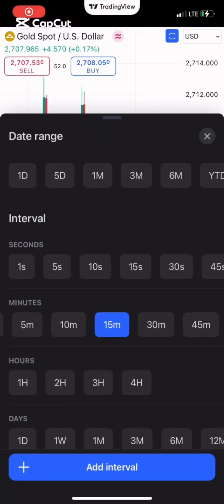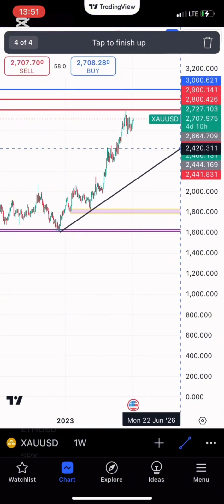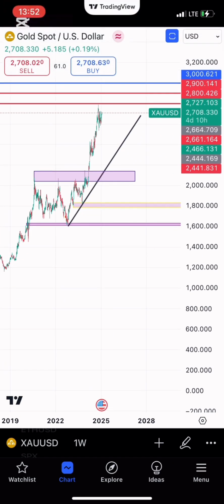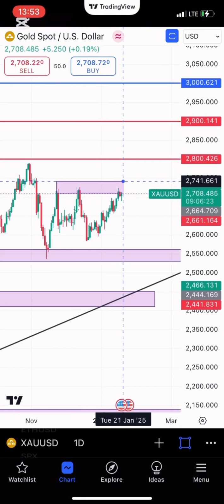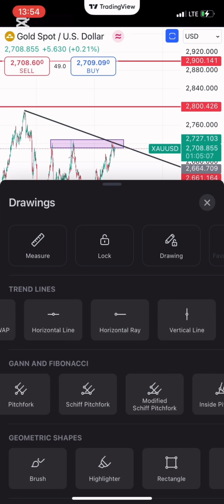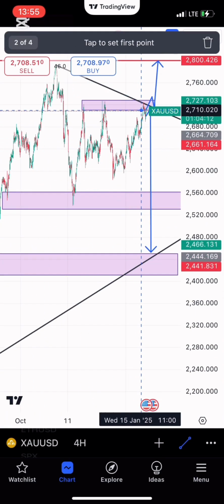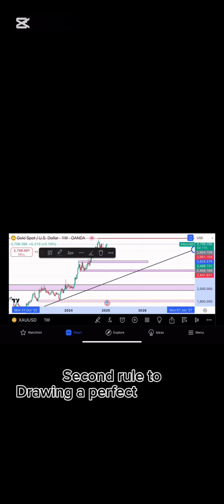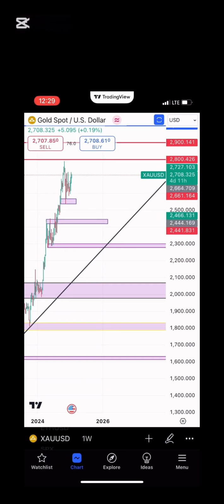Xauusd(Gold) top down analysis + 2 rules to drawing a perfect trendlines explained!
In this video, I break down the Top-Down Analysis strategy using XAUUSD and share 2 essential rules for drawing perfect trendlines. Learn how to identify key levels, map out your zones, and master technical analysis for consistent trading results. Whether you’re a beginner or an advanced trader, this guide will improve your charting skills and trading strategies. Don’t miss out on these valuable tips to take your Forex trading to the next level!